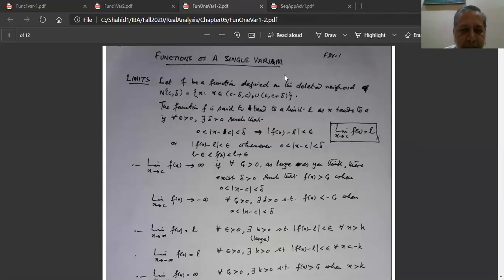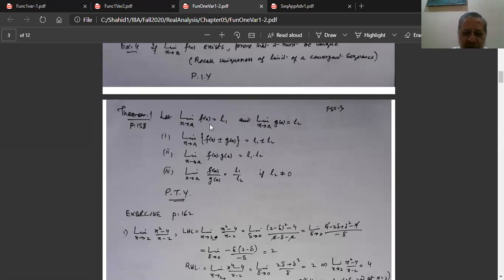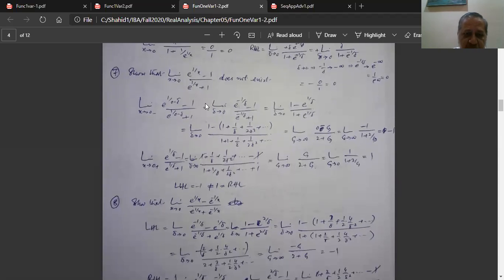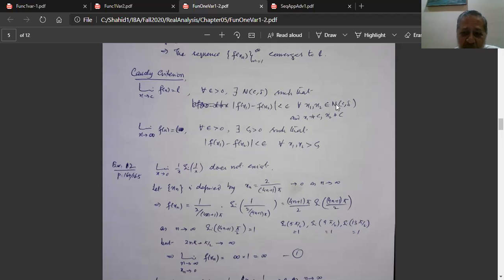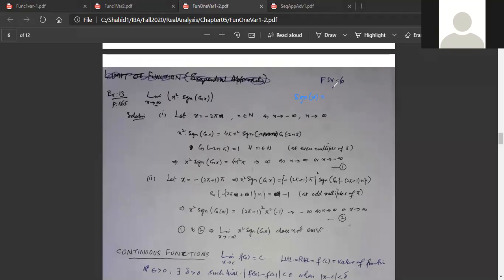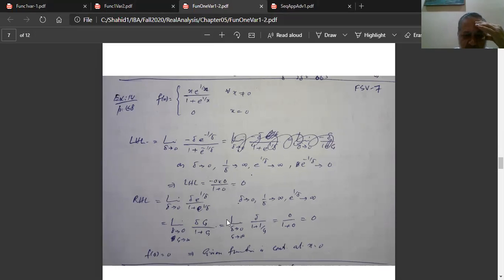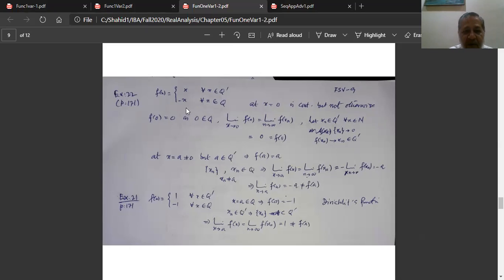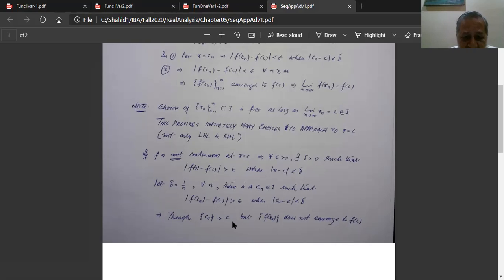RAFALL2020 16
Lecture #14 (16), Real Analysis, IBA